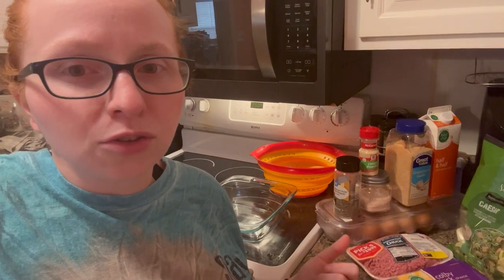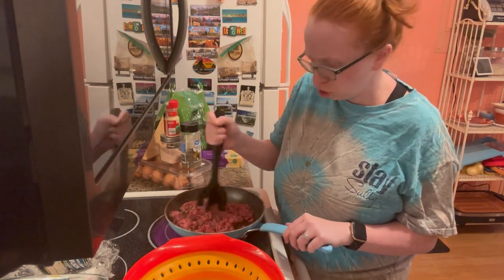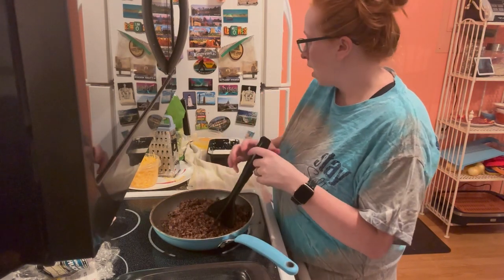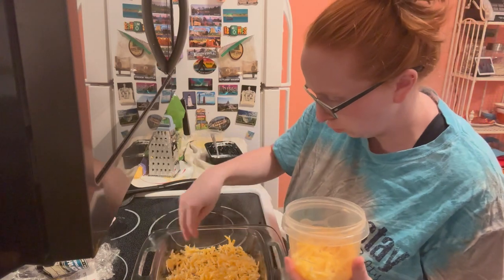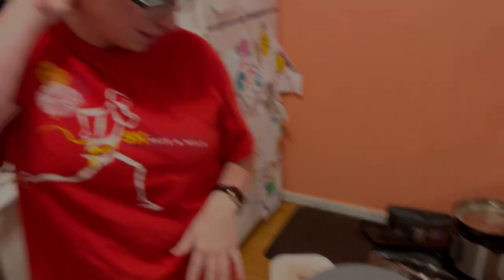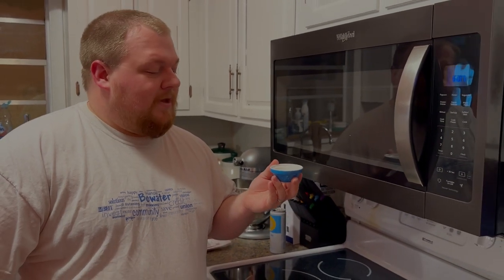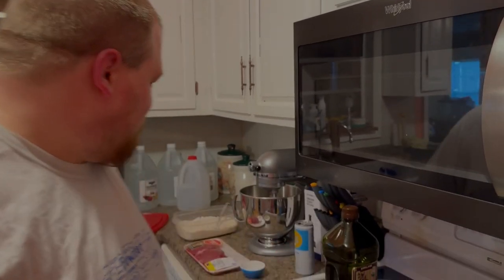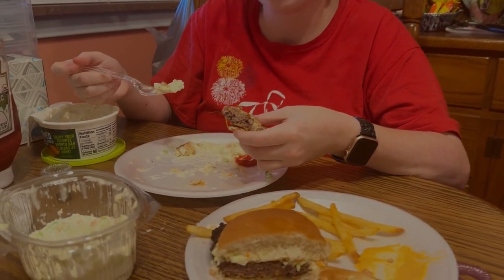Birthday Surprise: New Kitchen-Aid Pots and Pans + Cheeseburger Pie and Chuckwagon Sandwiches Recipe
In this video, I share two recipes with you: Cheeseburger Pie, and Chuckwagon Sandwiches. Not to mention, I got a birthday present…